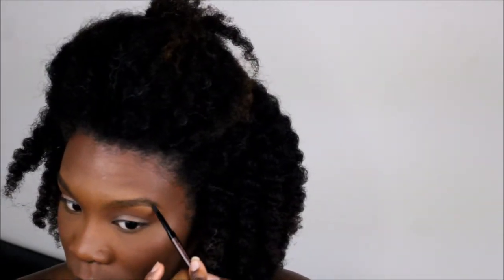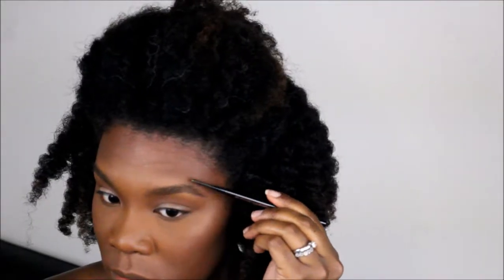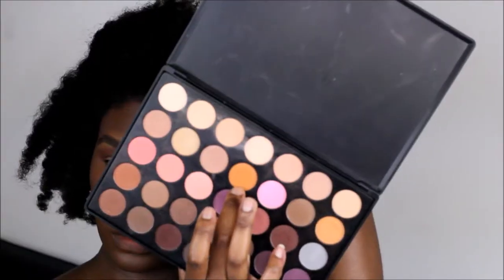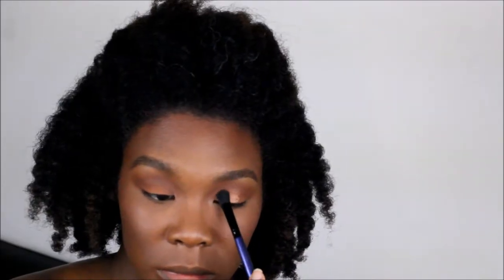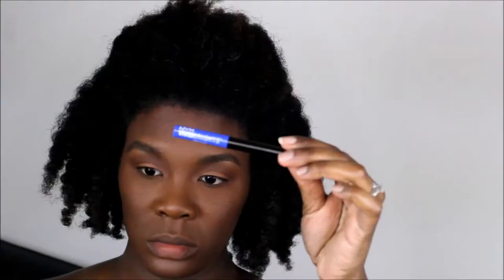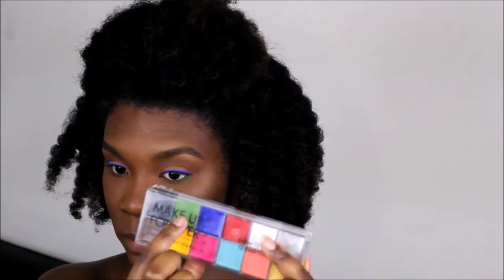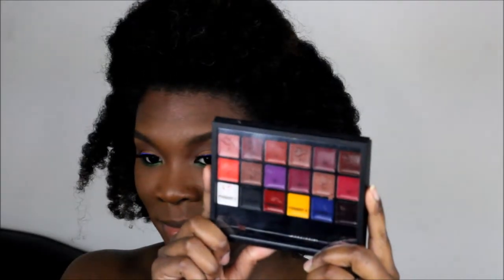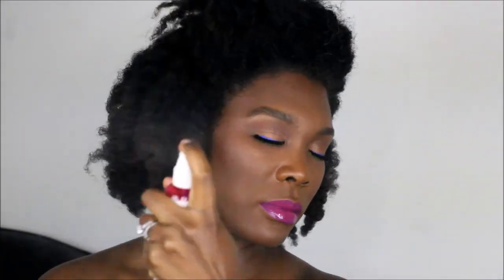B.YOUniversity: Easy Bold Summer Makeup!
Thank you beauties for watchiing!! Watch me in 1080HD!

Skincare Products:

My new beauty line called Produi Natal! I use the Shea Souffle' for my moisturizer after the cleanse.

Products used:

NYX Eyeshhadow base in Tan
NYX Vivid Brights liner in Vivid Saphire
Makeup Geek Immortal in the waterline
Fashion Fair Oil Control Powder in Sable
CoverGirl Queen Bronzer in Ebony Bronze
NYX eyeshadow in Liquid Gold
Anastasia Beverly Hills Brow Wiz in Dark Brown
Anastasia  Beverly Hills Lip Palette in #9 & #7
Maybelline Shine Shot
Produi Natal's Moisture Mist in Lavender